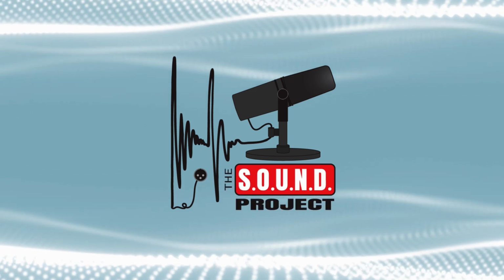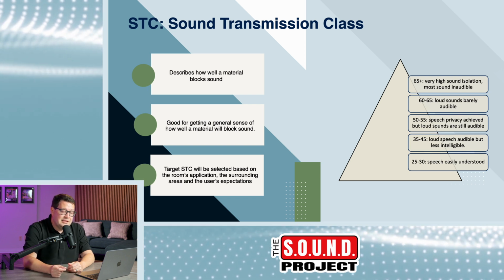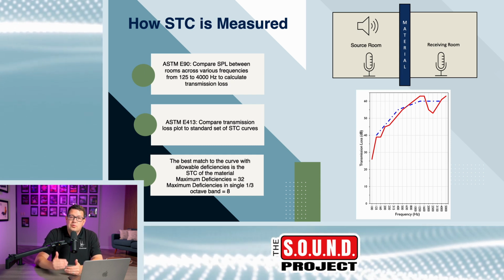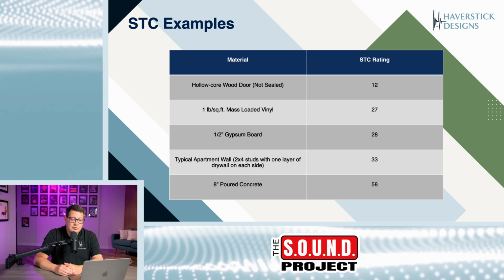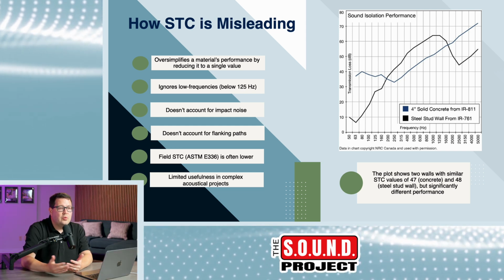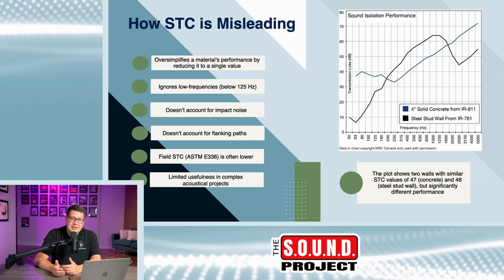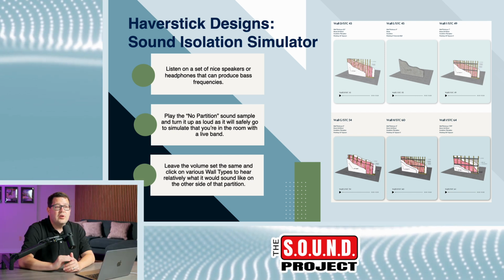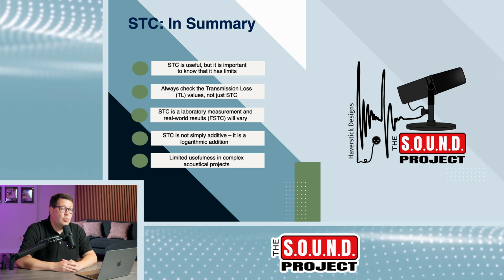What is STC? Understanding Sound Transmission Class - The Sound Project Ep. 123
In this episode, Gavin kicks off a new series on acoustical terminology by breaking down STC (Sound Transmission Class). Learn what STC really means, how it’s used in the industry, and why it doesn’t always tell the full story. Whether you're an architect, contractor, or just acoustics-curious, this episode will help you better understand how sound blocking works (and where STC falls short).

00:00 – Intro: Welcome to The Sound Project
00:08 – Launching the New Acoustics Series
00:13 – What Is Sound Transmission Class (STC)?
00:25 – How STC Measures Sound Blocking
00:42 – Why STC Can Be Misleading
01:19 – STC Rating Levels Explained (25 to 65+)
03:16 – How STC Is Measured (Lab vs. Field)
05:54 – Interpreting STC Charts & Deficiencies
06:22 – Real-World Examples: Doors, Drywall, Vinyl, Concrete
08:14 – STC’s Limitations: Low Frequencies & Impact Noise
10:13 – Flanking Paths and Field Testing (ASTM E336)
11:17 – Comparing Wall Types: Concrete vs. Steel Stud
12:45 – Using the Sound Isolation Simulator Tool
15:14 – Summary: When & How to Use STC Effectively
16:18 – Final Thoughts & Viewer Q&A Invitation